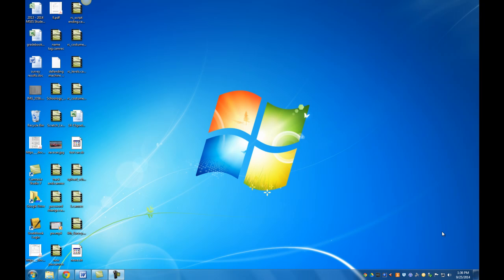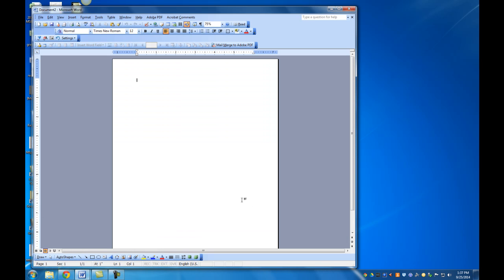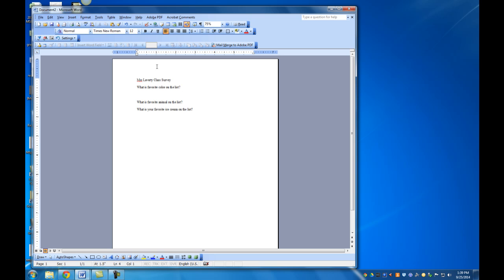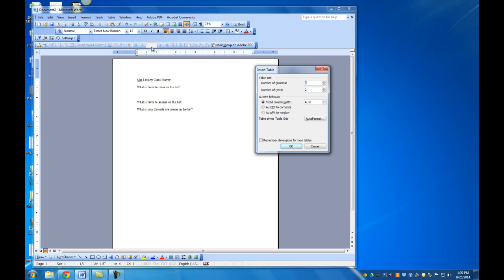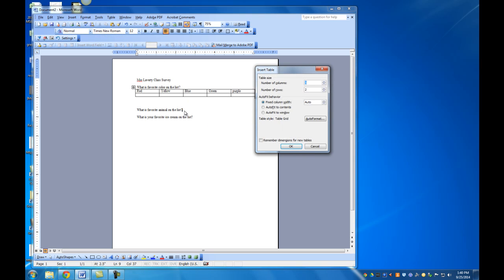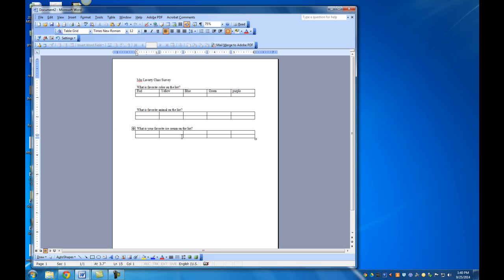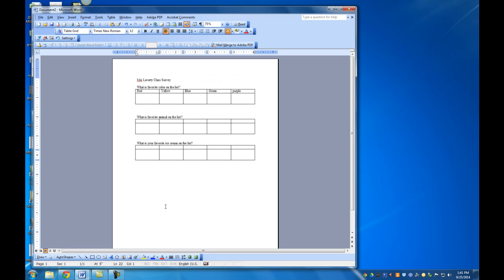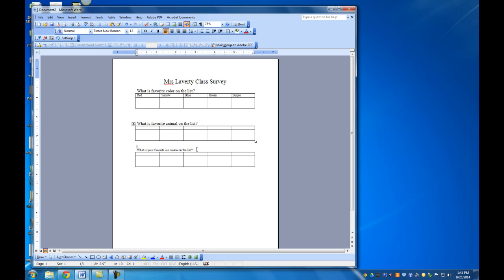Word_Survey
survey